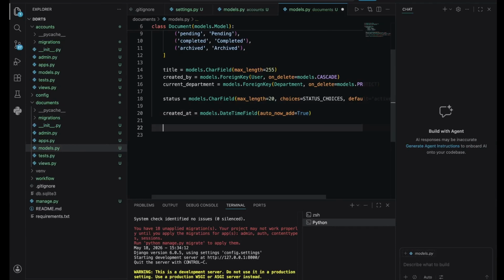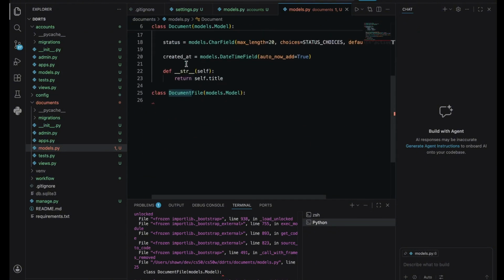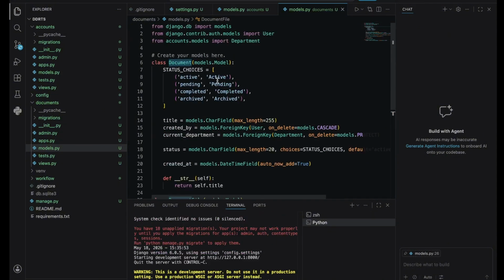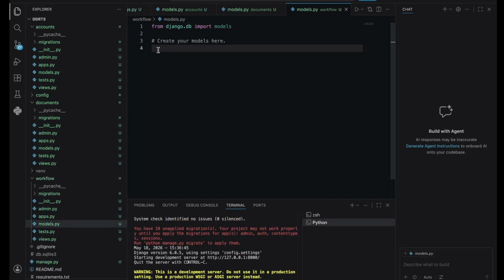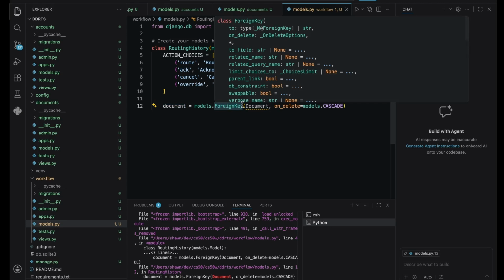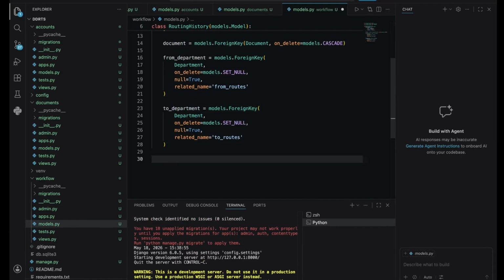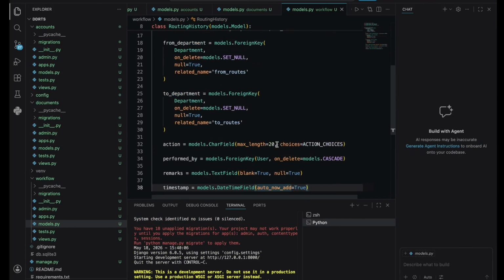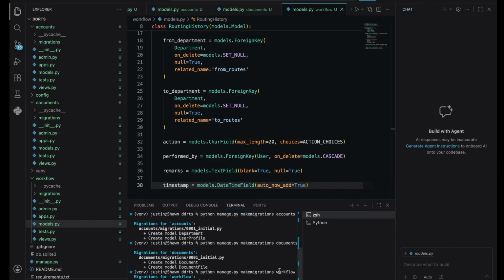DMS - Database design Part 2